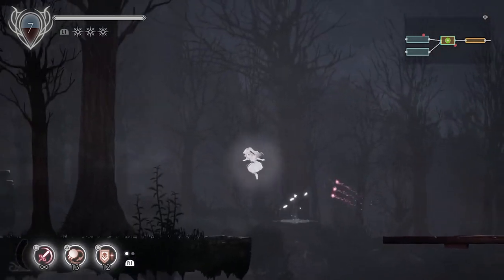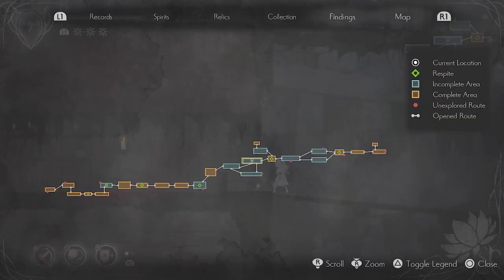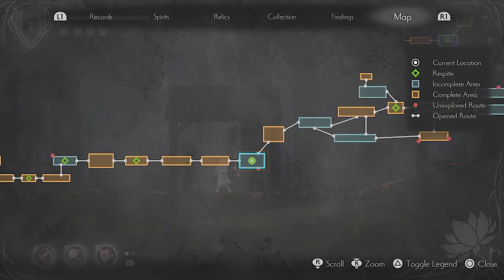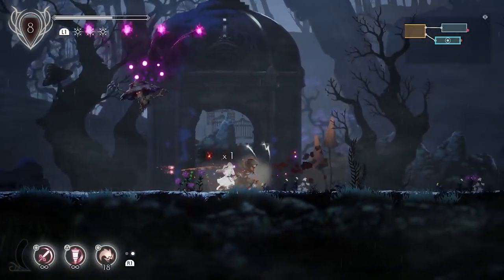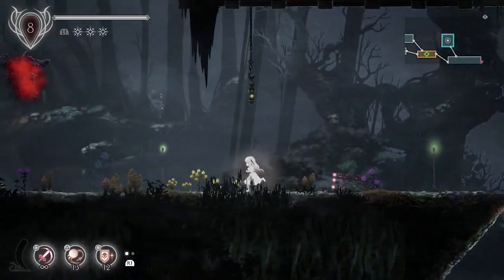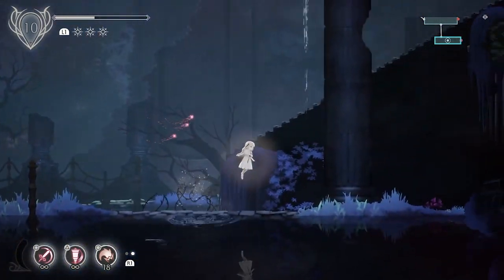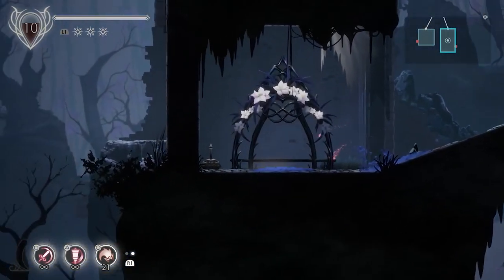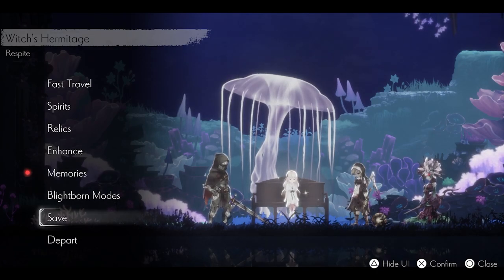Ender Lilies Quietus of the Knight | Episode 3 | Lost in the Thicket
While in the witches thicket its easy to get a bit turned around ...